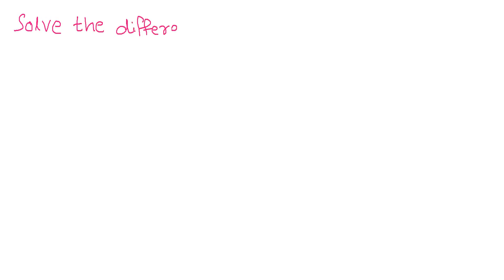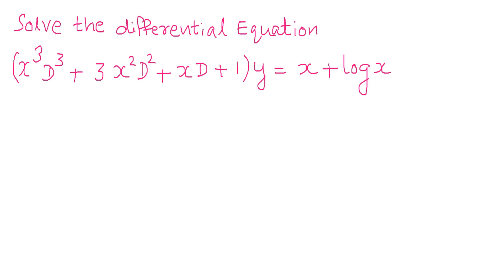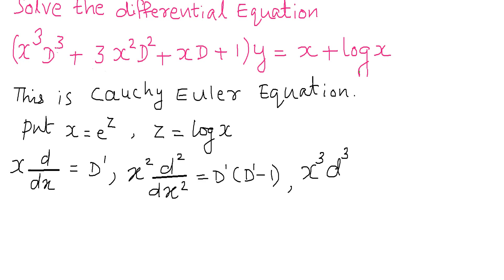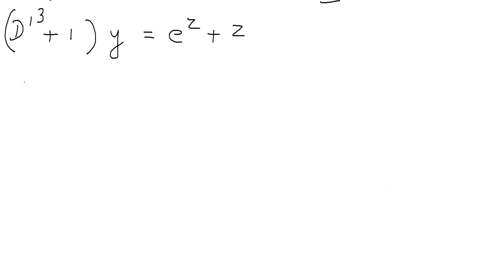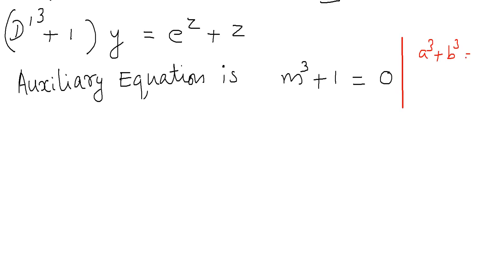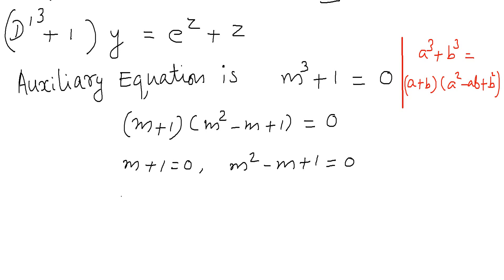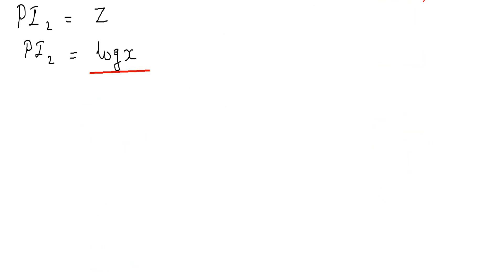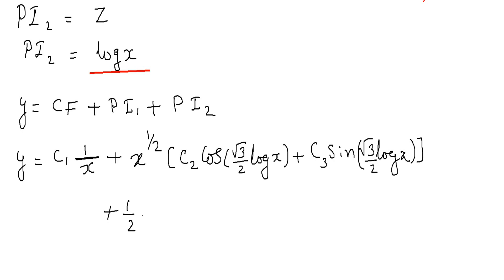Solving cauchy euler differential equation problem 1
KTU maths
KTU S2 maths
kerala university
VTU
ANNA university
Andhra university
Delhi technological university
DTU
YOURMATHTUTOR
GOPAKUMAR K
Differential equation
Cauchy euler equation
Engineering mathematics
B.tech maths
B.sc maths